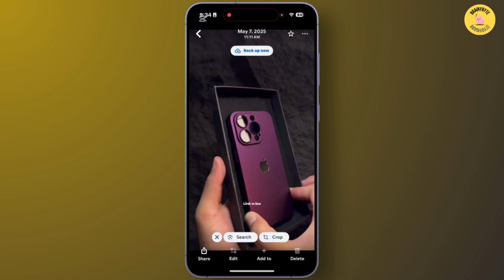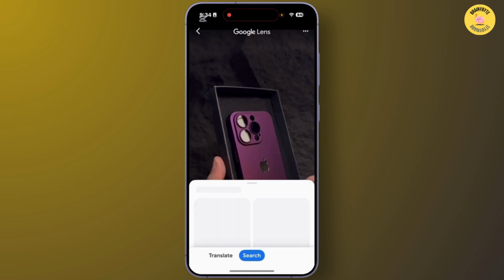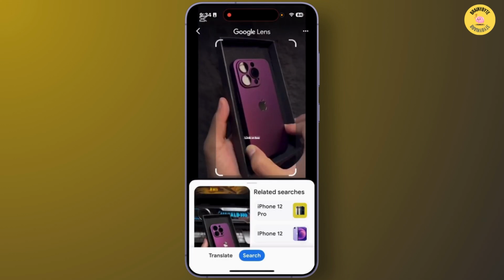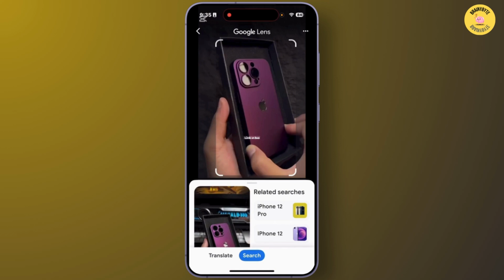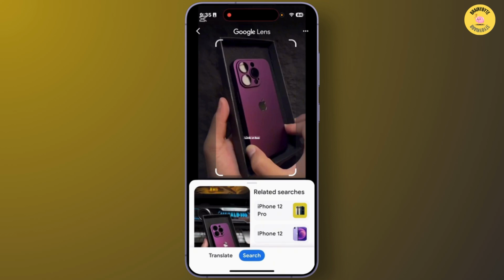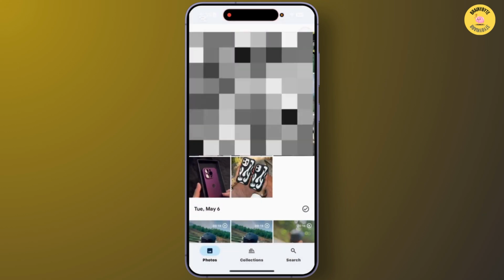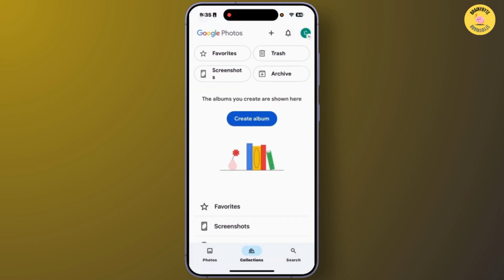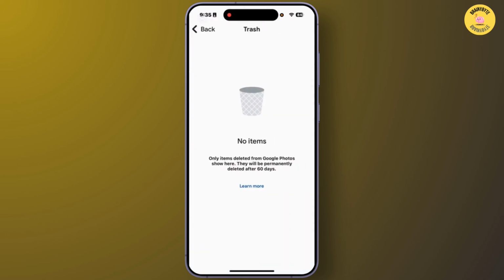How to Delete Google Lens Photos | Remove Google Lens Photos on iPhone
Want to delete Google Lens photos from your iPhone? This video will guide you through the steps on how to remove Google Lens photos quickly and easily. Whether you're asking, "How do I delete Google Lens history?" or want to clear unwanted images, this tutorial has you covered. Learn how to manage and remove Google Lens photos from your iPhone in just a few simple steps. Watch now to see how you can delete Google Lens photos on iPhone today!

Timestamps:
00:00 How to Delete Google Lens Photos
00:06 Remove Google Lens Photos on iPhone